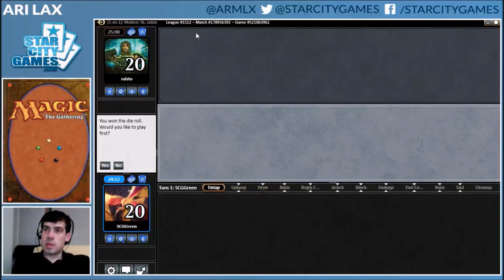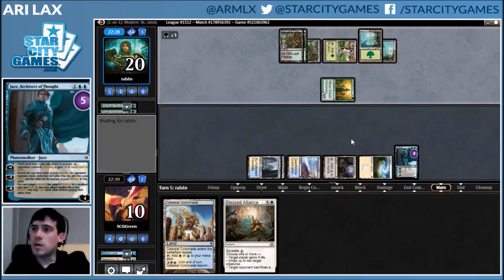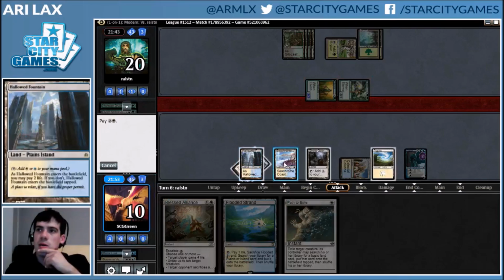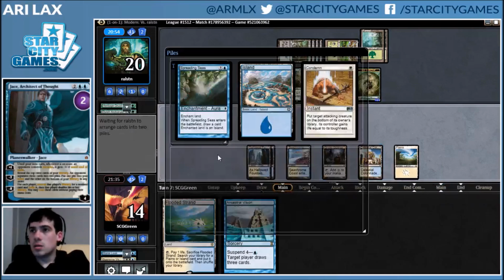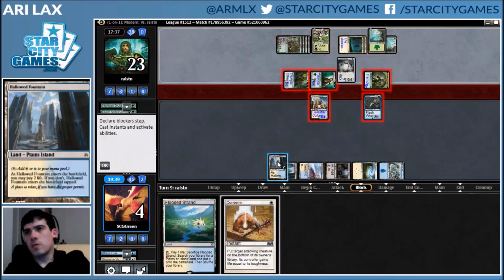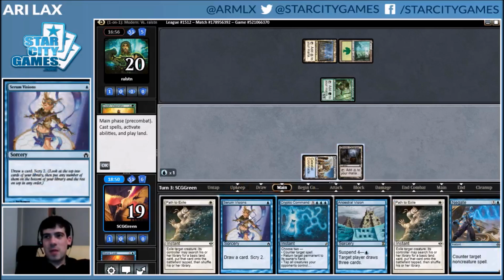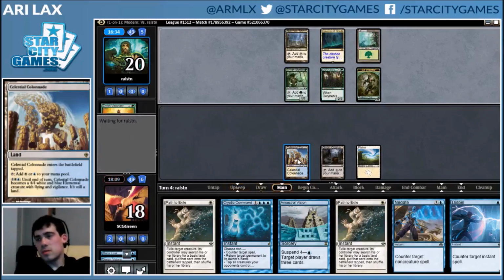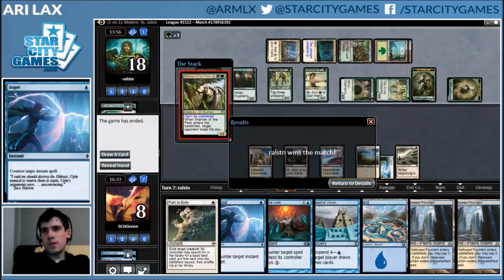Modern: U/W Control with Ari Lax - Round 1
U/W Control was a winning Team Modern archetype at GP San Antonio! Watch Ari Lax use the deck to put his Magic Online opponents on lockdown!